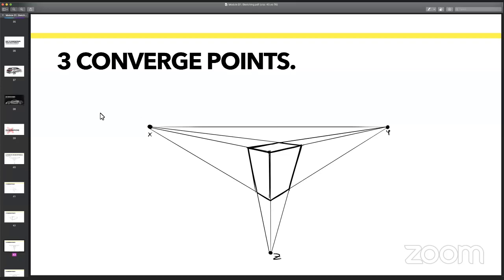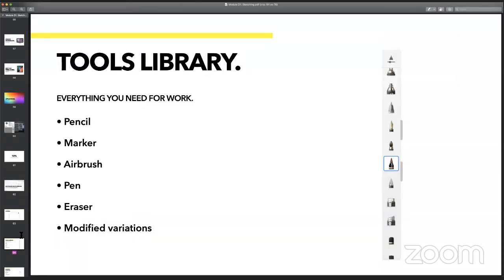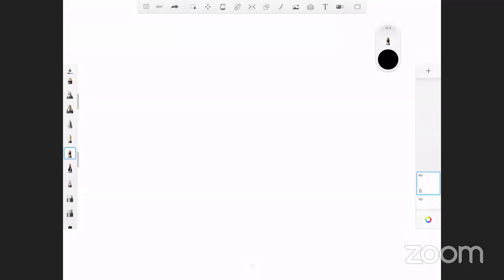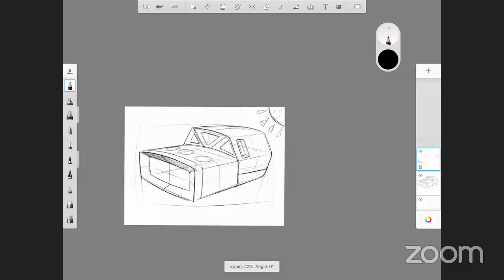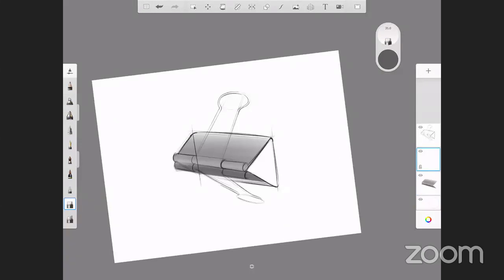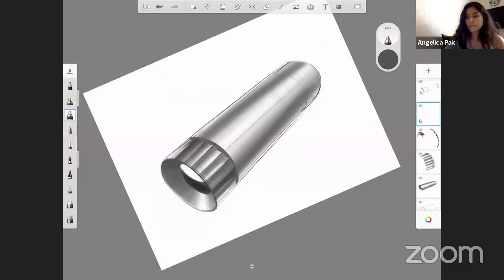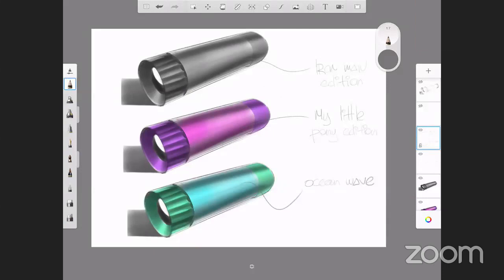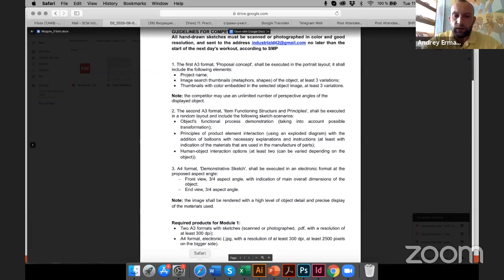Industrial Design Day2